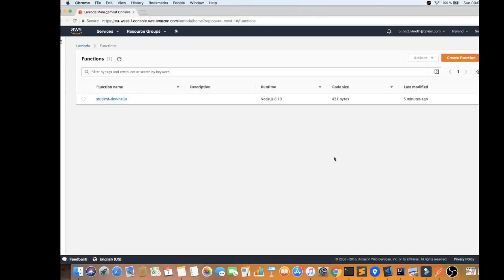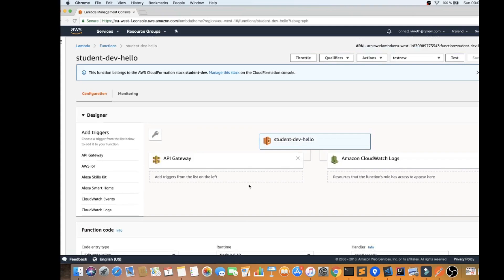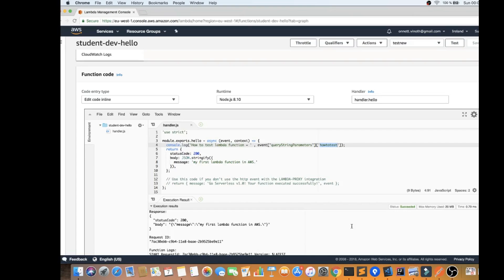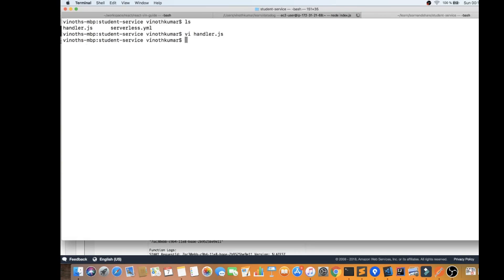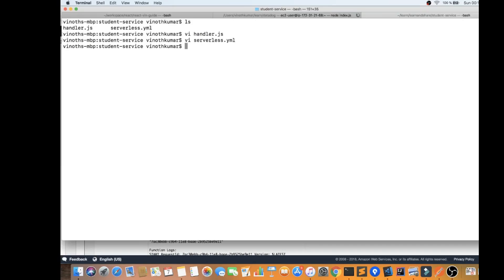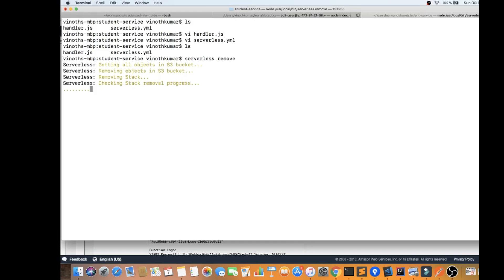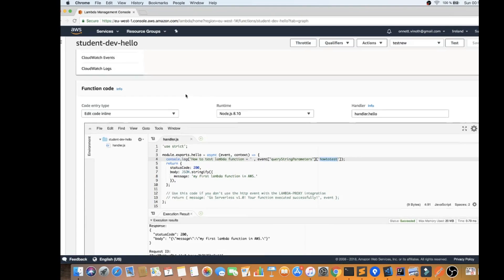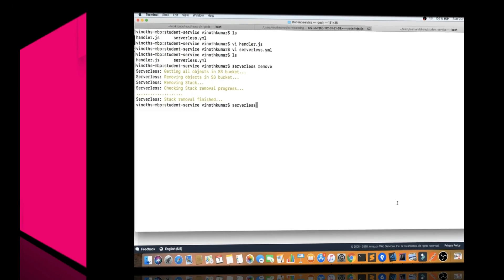HOW TO DELETE AWS LAMBDA IN AWS CONSOLE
to get notifications. HOW TO DELETE AWS LAMBDA IN AWS CONSOLE